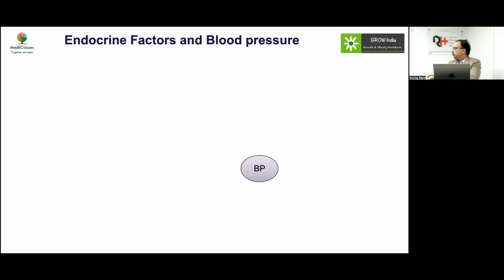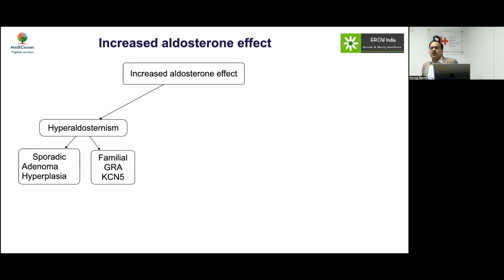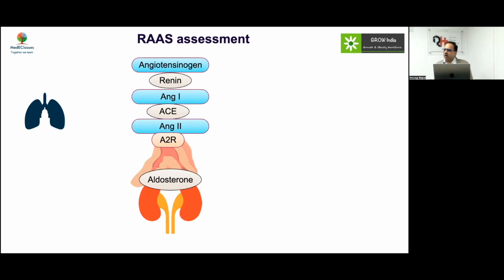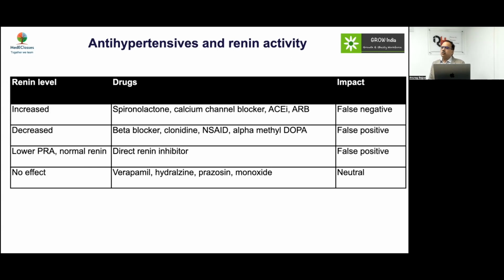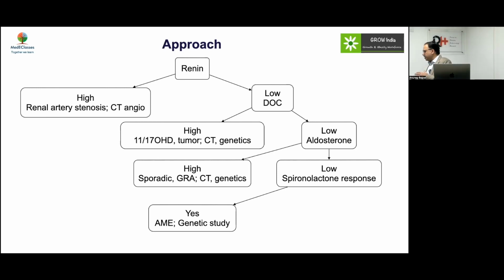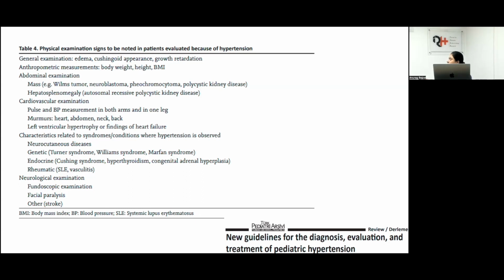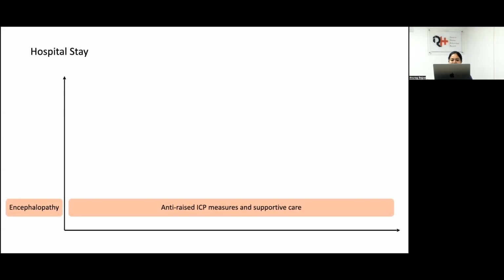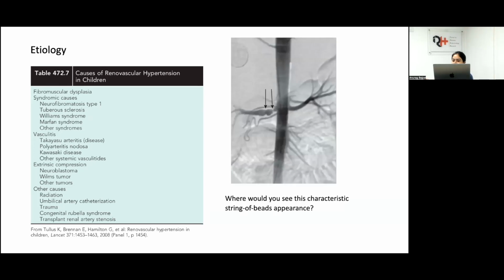MedEClasses Grand Round Refractory Hypertension